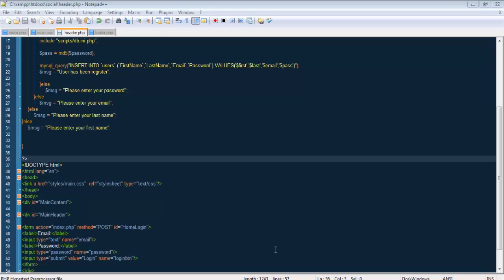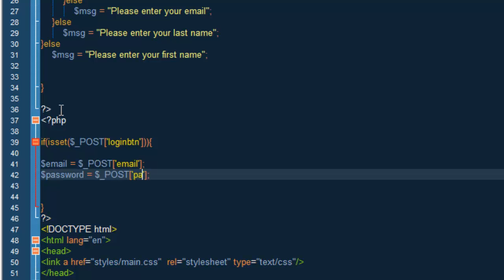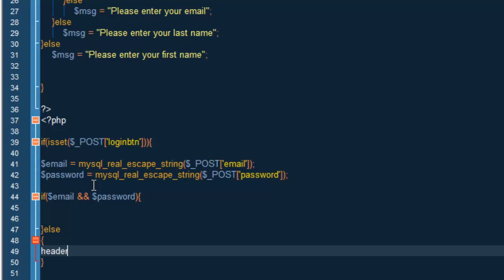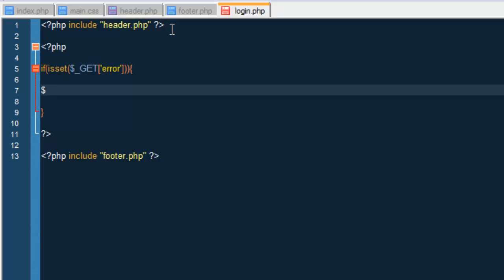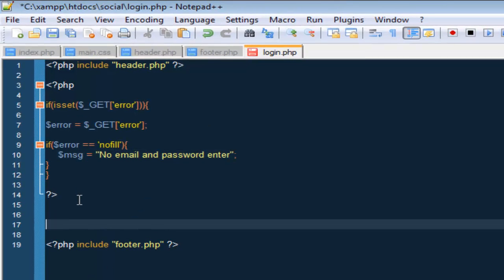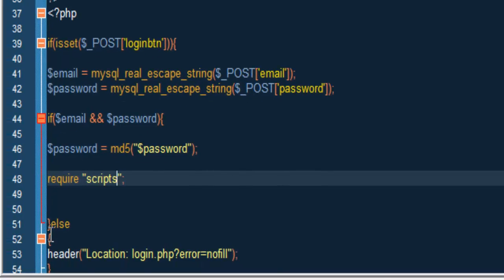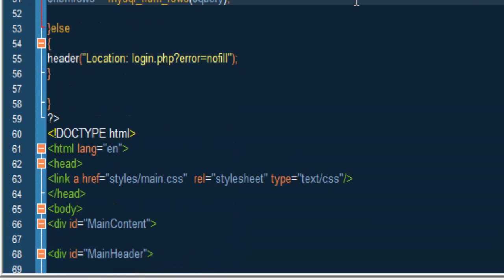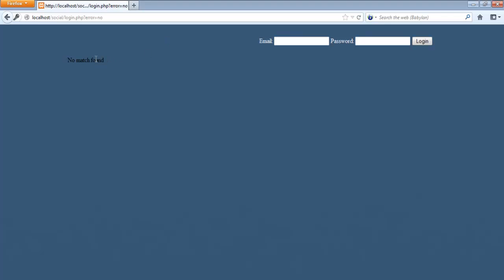Create a Social Network - 7 - Login User Part 1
In this video series that i will be making I'm going to show you how to create a social network like Facebook

If you have any comments please contact on my website or by YouTube